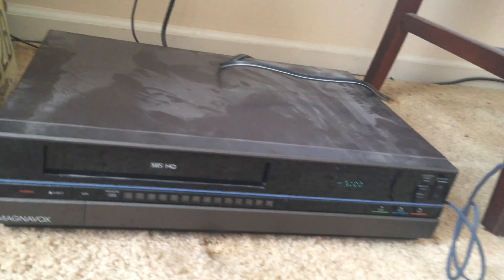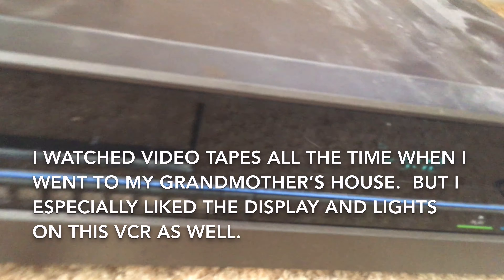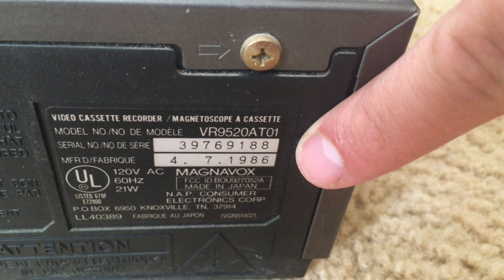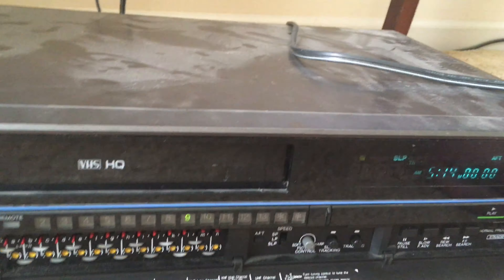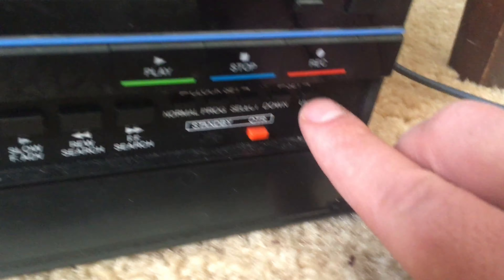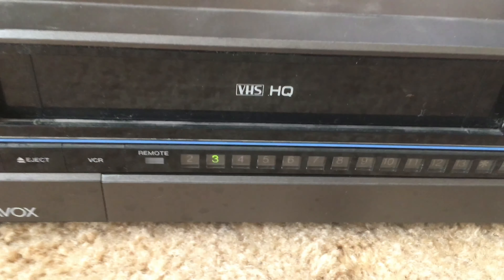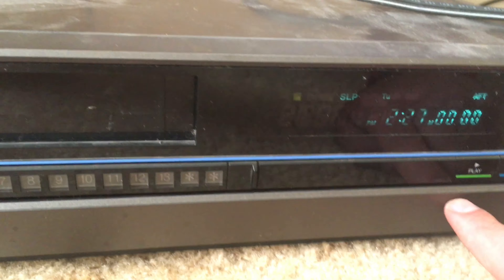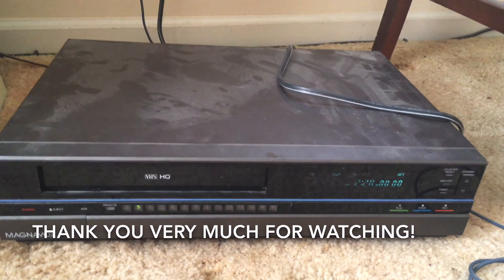1986 Vintage Panasonic (with Magnavox label) VCR Overview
This is a vintage Panasonic VCR that belonged to my grandmother.  I used to go to her house when I was a kid (she moved in with us when I was 7 and died in 2016) and watch video tapes all the time with this machine.  At first, I thought this was a Magnavox VCR, but it is really a Panasonic with a Magnavox label, as someone told me.  Unfortunately, I could not demonstrate this VCR on a TV, but I could show you the basic functions as well as a clock with days of the week, one of my favorite features of this device (I enjoyed looking at it a lot when I was younger).  I don't know what we're ultimately going to do with it, but if it still works properly, I hope to donate it or give it away.

Specifications:
Brand: Panasonic (with Magnavox label)
Model: VR952OAT01
Year: 1986 (Made in April or July of that year)
Format: VHS Tape, Side-Loading
Features: Clock with AM/PM and days-of-week icons, timer, remote control capability, tuning functions, SP/LP/SLP recording options, counter reset, channel display icon, default-channel select switch on back, and more!